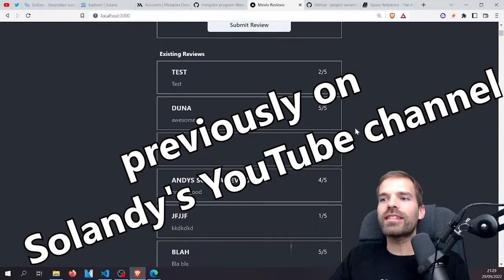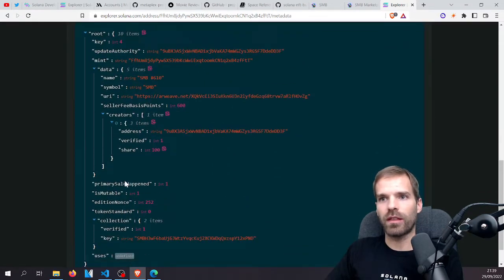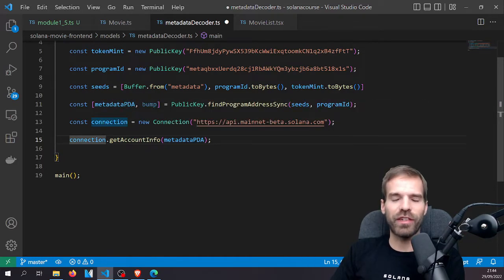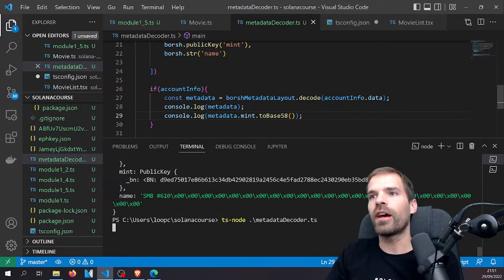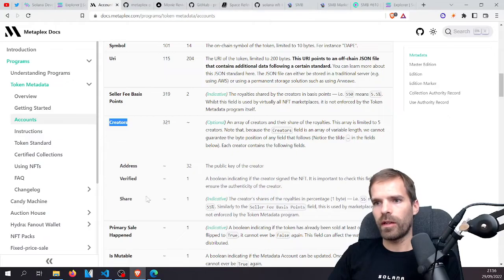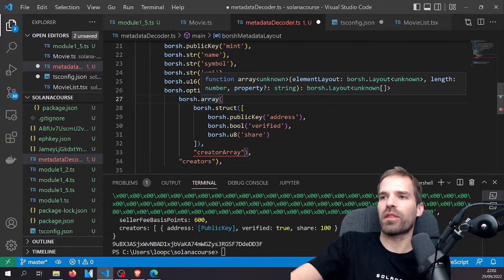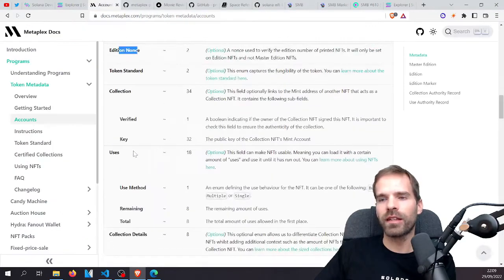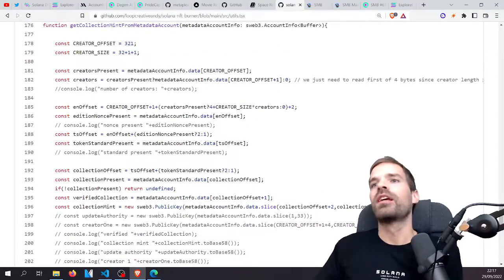How to decode NFT metadata with Borsch [Solana Dev Course 1p5 Bonus Video] - Sept 29th '22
Bonus Video for Solana Development Course Module 1 Part 5: We are going to deserialize NFT metadata with borsch. You can also try to do this manually if you want more of a challenge ;)